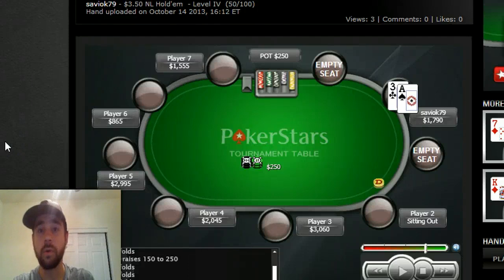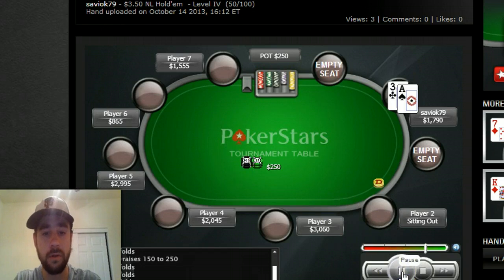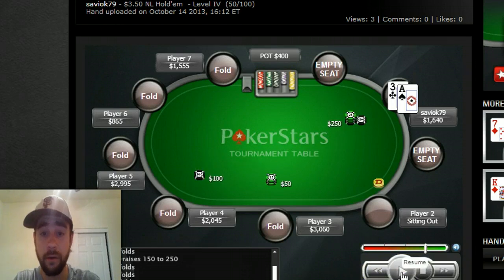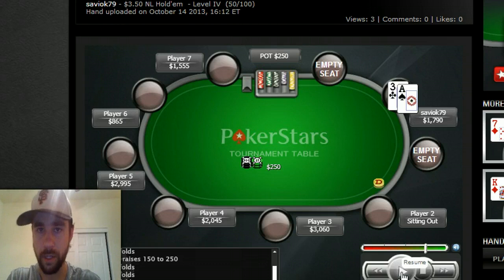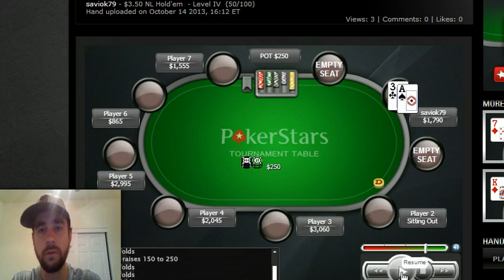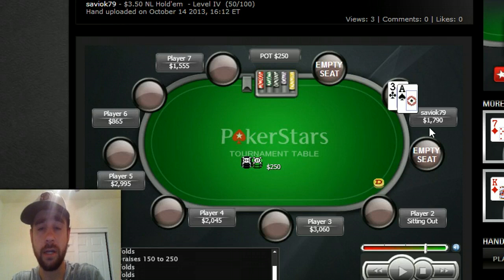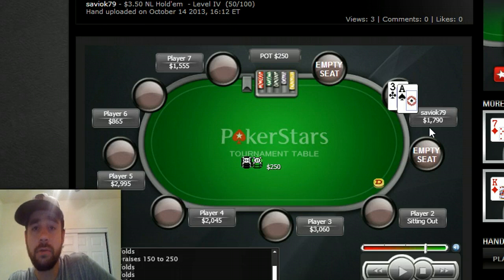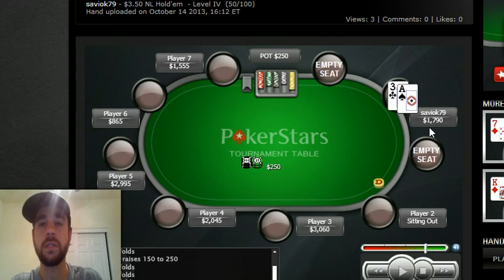Mtt Strategy Vid 22 - Stealing Wider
Learn the basics of opening wider with steals preflop.

Instructional video by Glitlr, a PokerStars SNG player with over $100k in profit

The video is a few years old but these tips are still relevant to todays game.